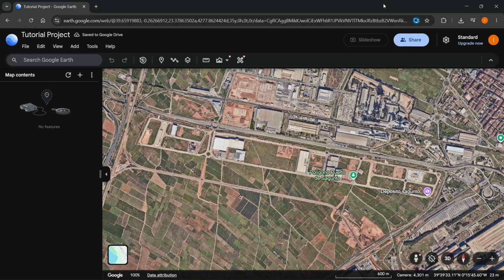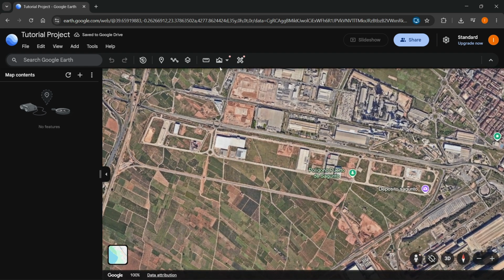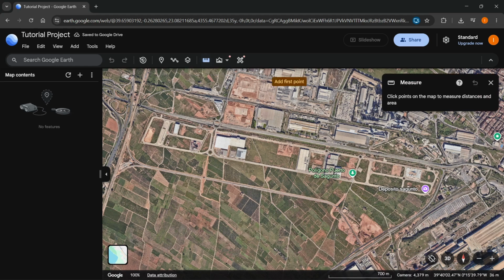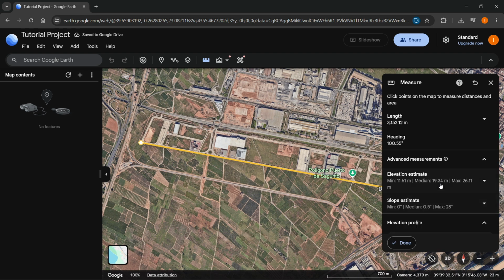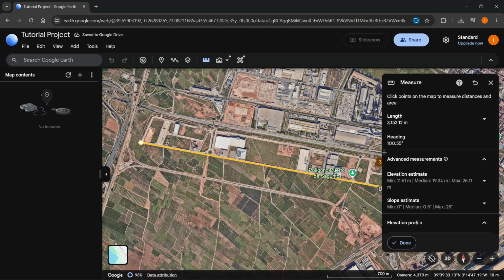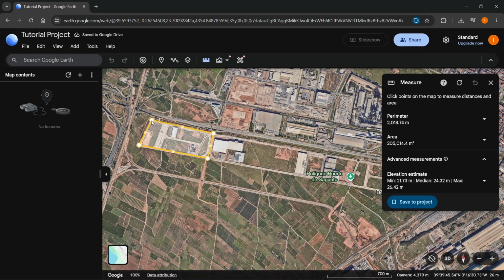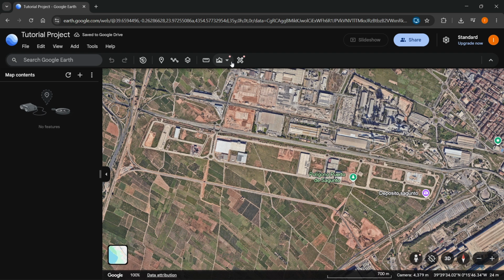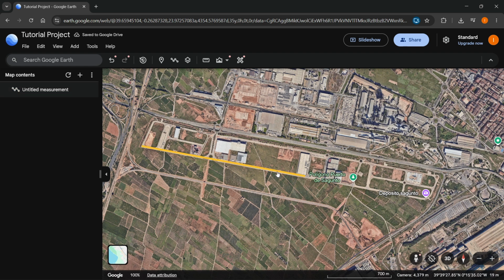How To MEASURE DISTANCE On Google Earth (QUICK & EASY) 2026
In this video, I'll show you how to measure distance on google earth. This is a full guide on how to accurately calculate distances between points using google earth in 2026. In case you've been trying to figure out how to measure distances on your google earth app, this is the video you need to see!